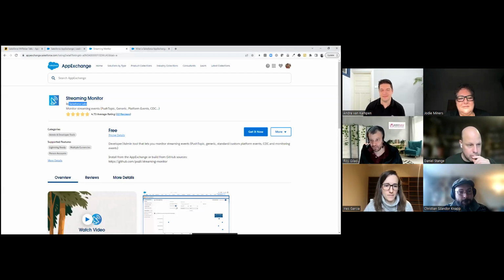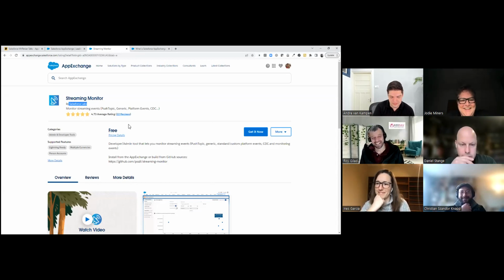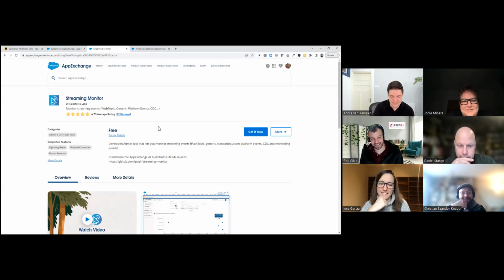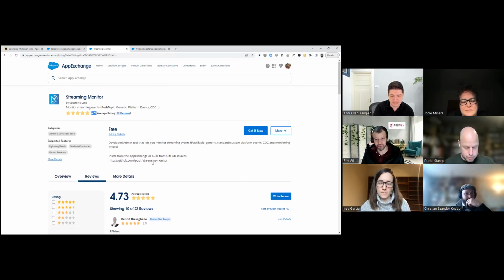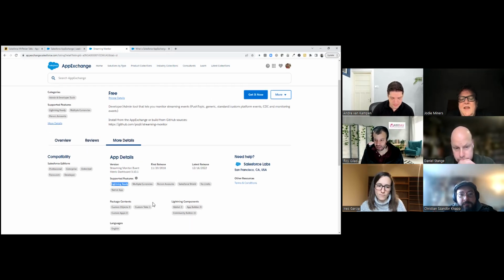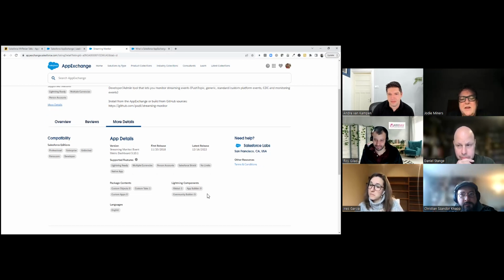FluentlySalesforce: Let's talk about the Salesforce AppExchange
This time around we have 6 passionate MVPs (and newly minted MVP Hall of Fame-rs) talking all things AppExchange. What is it, what to look for, what to look out for, why get apps from the AppExchange, why should ISVs put apps on the AppExchange, and much more. We ended up with a fabulous Miro board, that was put together whilst we were having a great chat.

This session was led by Roy Gillard and the speakers were Andre van Kampen, Daniel Stange, Ines Garcia, Jodie Miners, Christian Szandor Knapp

Here is the Miro Board (you may have to zoom to fit to see the content)